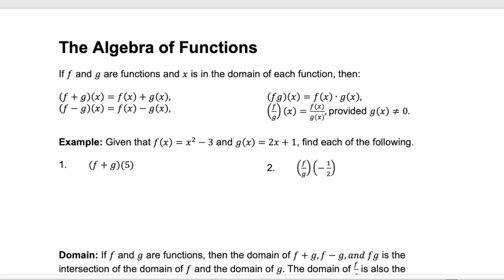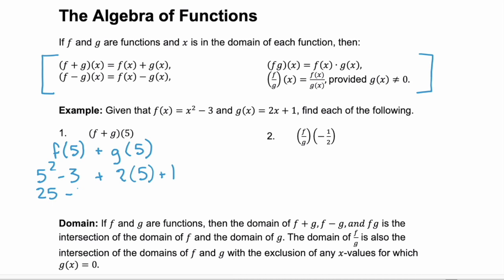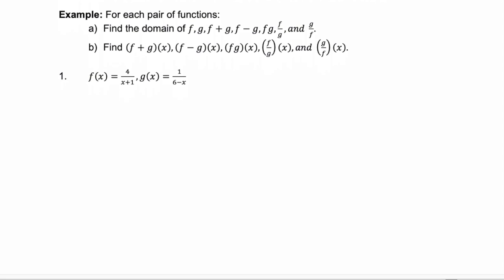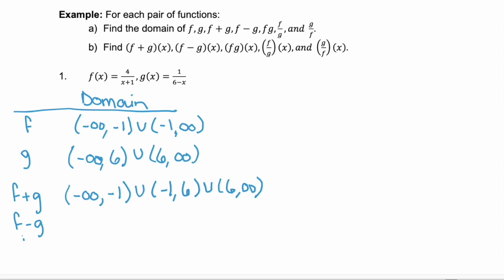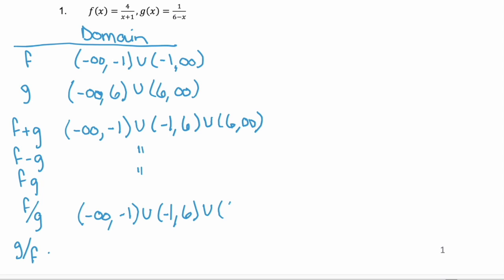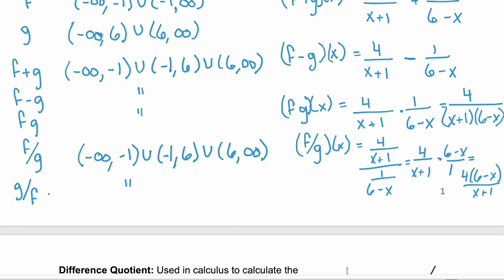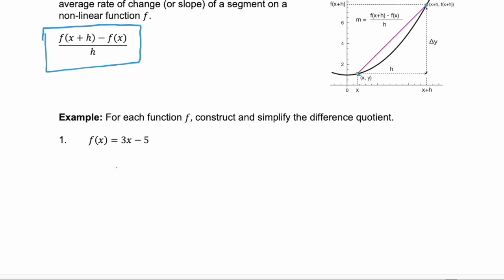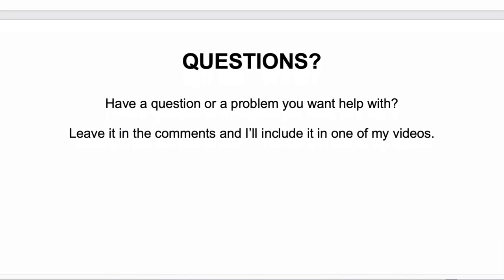The Algebra of Functions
Find the sum, the difference, the product, and the quotient of two functions, and determine the domains of the resulting functions.
Find the difference quotient for a function.

Algebra Examples:
*Given that f(x)=x^2 - 3 and g(x)=2x+1, find each of the following.
(f+g)(5)
(f/g)(-1/2)
*For each pair of functions:
Find the domain of f, g, f+g, f-g, fg, f/g, and g/f.
Find (f+g)(x), (f-g)(x), (fg)(x), (f/g)(x), and (g/f)(x).
f(x) = 4/(x+1), g(x) = 1/(6-x)
*For each function f, construct and simplify the difference quotient.
f(x)=3x-5